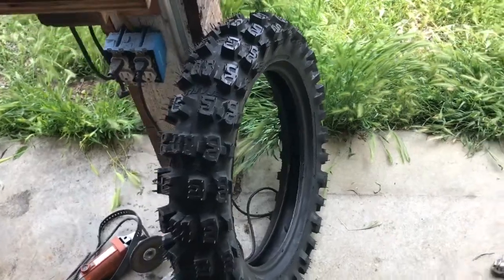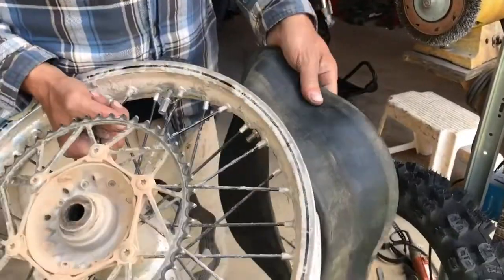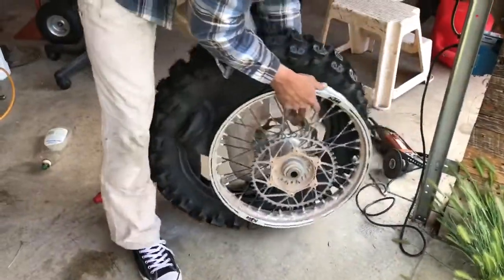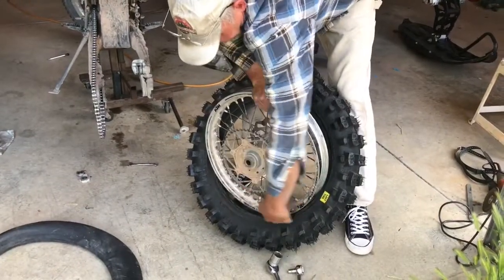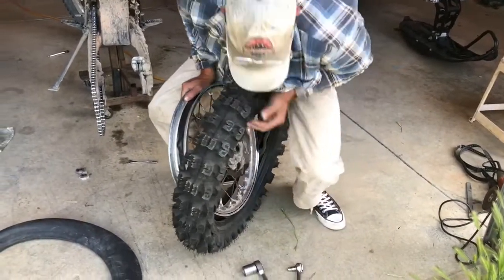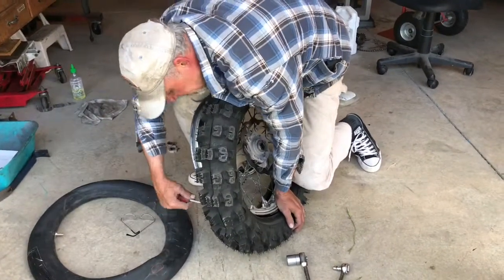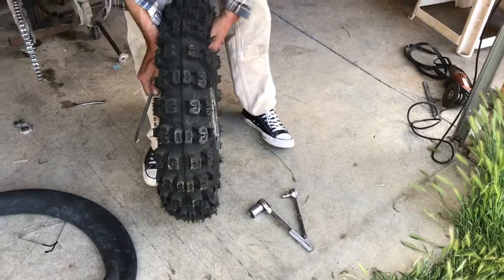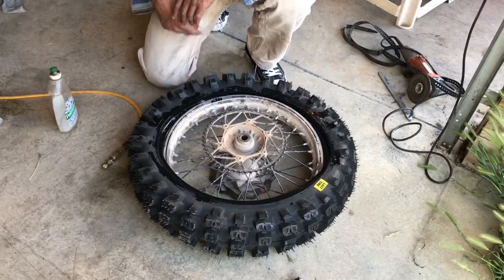Monkey Hump dirt bike tire change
How to monkey hump a tire